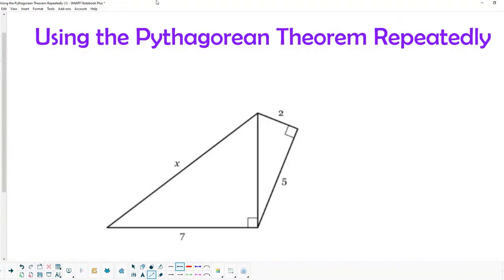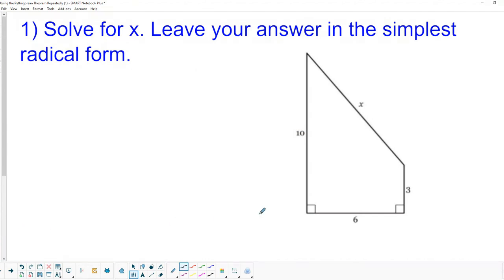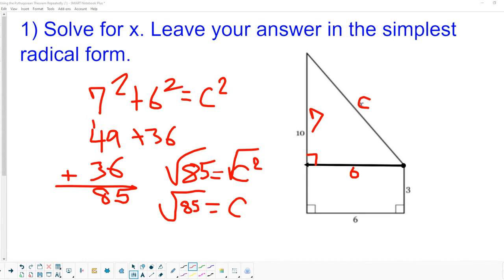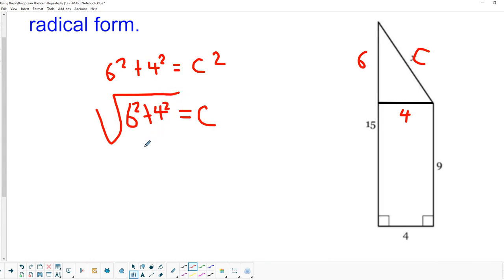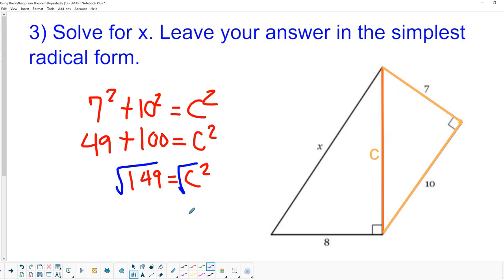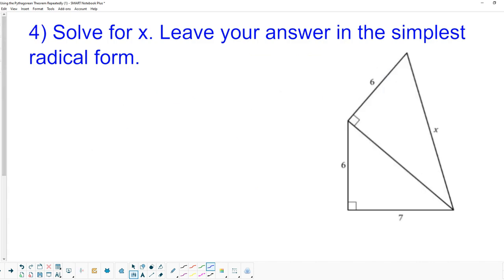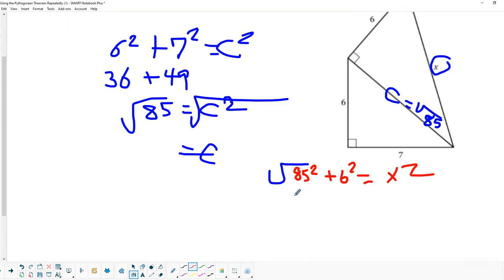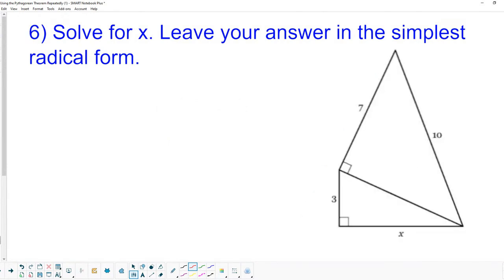Using the Pythagorean Theorem Repeatedly